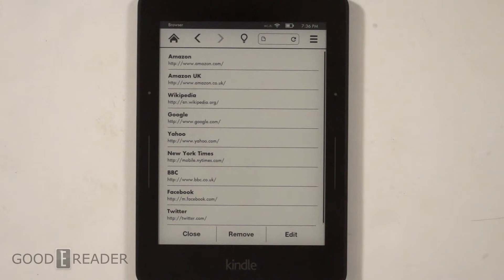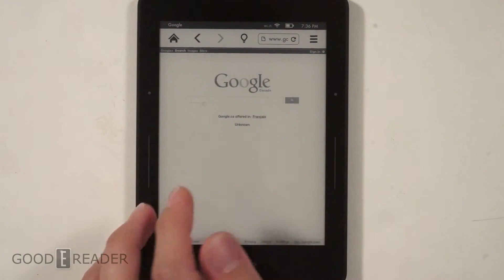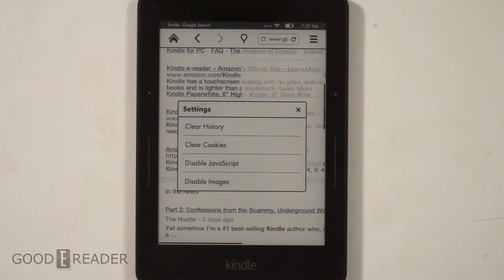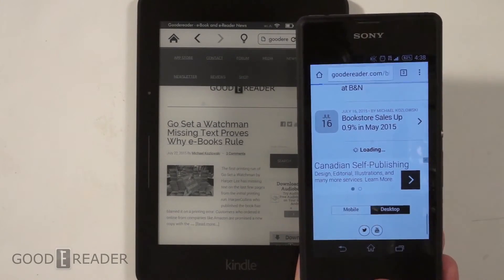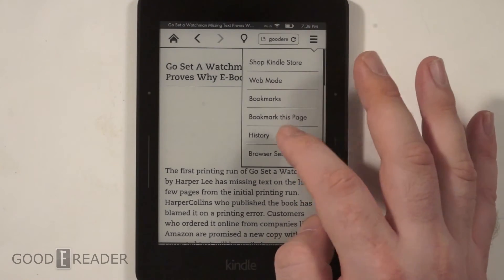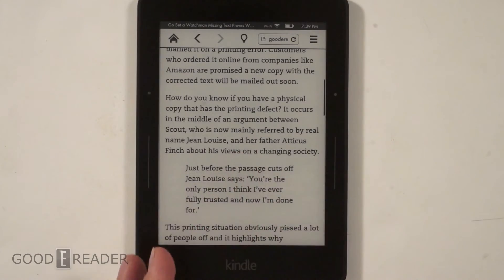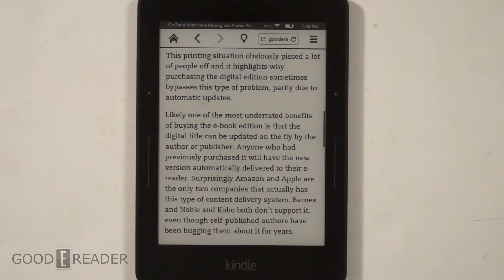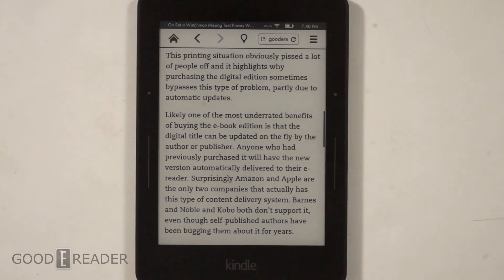How to use the Internet on the Amazon Kindle Voyage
Many people are unaware that you can access the internet with an e-reader. Amazon has an Experimental Browser, and we show you how it works.